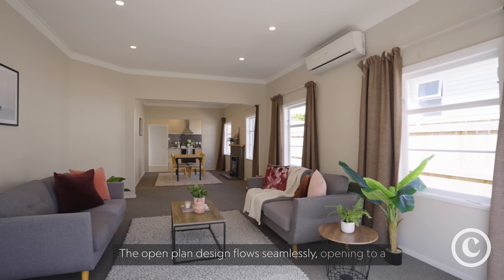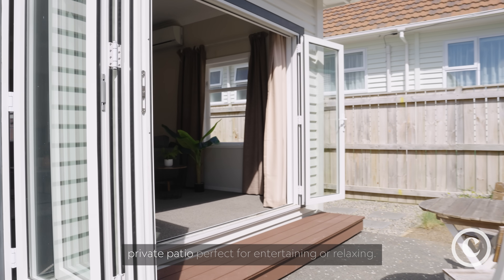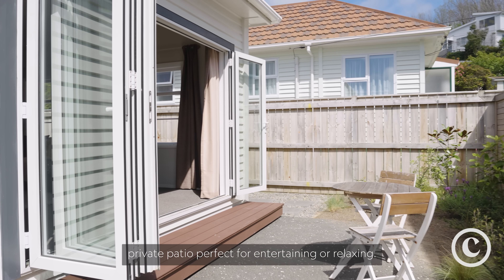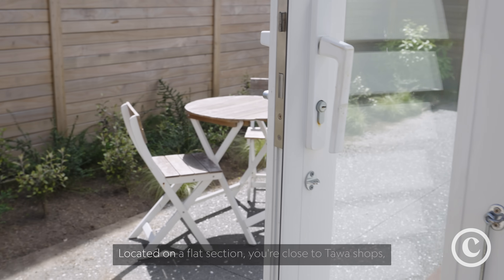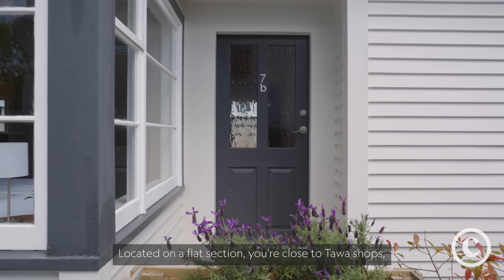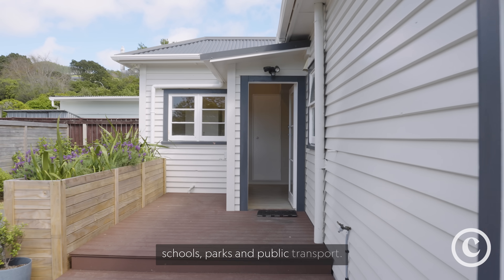PREPARE TO FALL IN LOVE - 7B Romney Square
Welcome to your new home in the heart of Tawa! This completely renovated 1940s single level home has been brought up to modern standards and is truly contemporary. With log fire for the cooler months, and heat pump you can be sure that you will stay warm and cosy all year round.

Featuring 3 bedrooms, including a master with ensuite, there is plenty of space for a growing family, or ideal as the perfect downsize for those looking for a property on the flat. The open plan layout allows for easy flow between the living, dining, and kitchen areas, and with bifold doors opening to a private patio area, very sheltered and private - it is perfect for entertaining family and friends or simply relaxing after a long day.

Situated on a flat section, this home is close to everything that Tawa has to offer, including shops, schools, parks, and public transportation. There is nothing to do but move in and enjoy all that this stunning property has to offer.

Don't miss out on this fantastic opportunity - Just ask Jane or Jo to schedule a viewing today!

Marketed by Team Jane at Collective First National -
Your #1 Local Sales Team 18 different languages spoken by our team including Mandarin, Cantonese, Hindi, Sinhalese and more